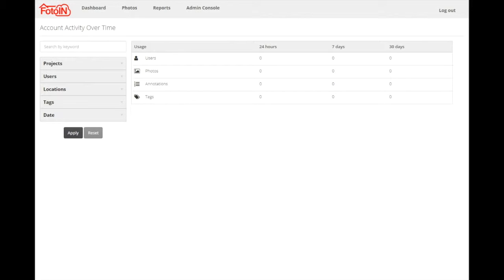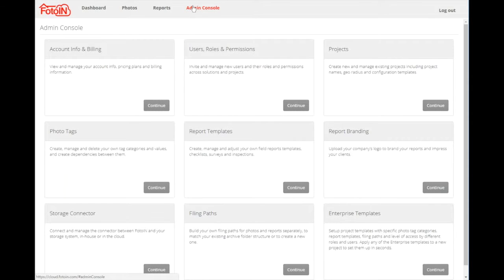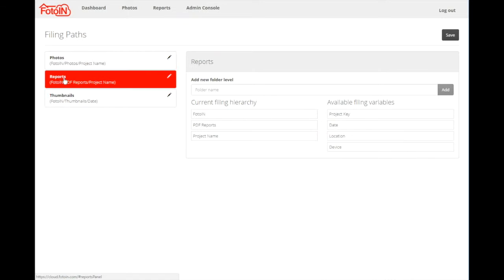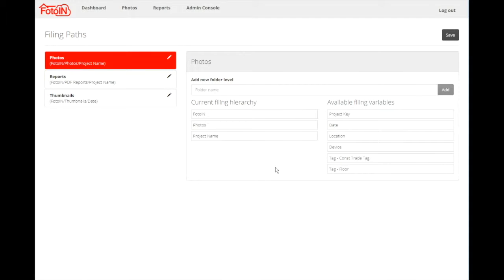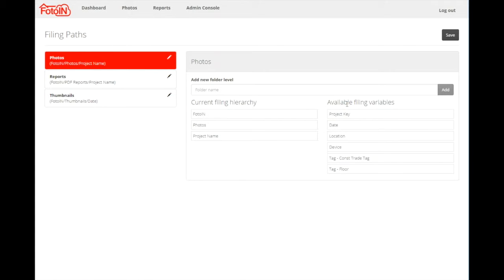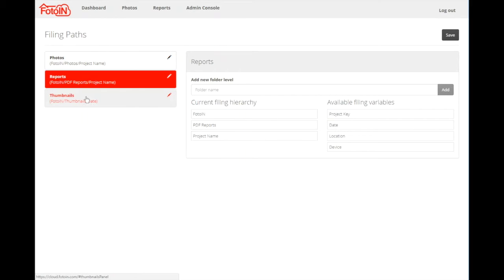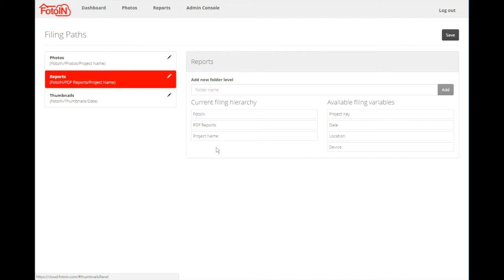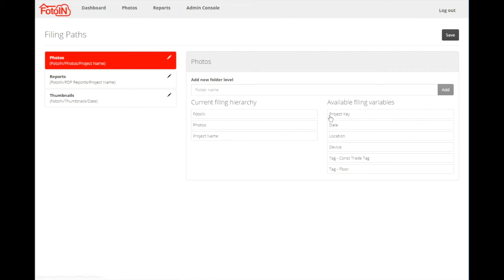Configure Global Filing Paths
Easily configure your filing paths for thumbnails, photos and reports to your connected systems. Log into the Web Management Portal to get started.